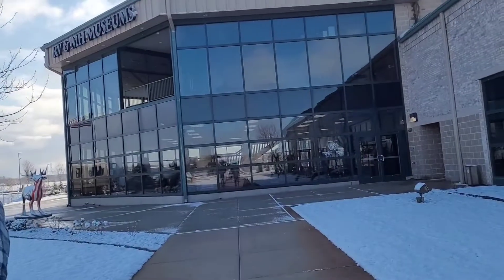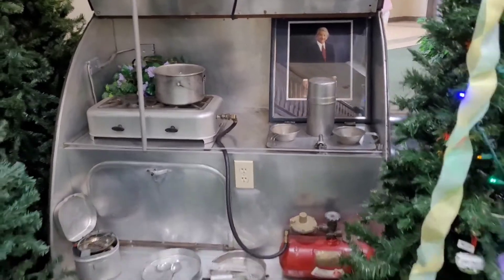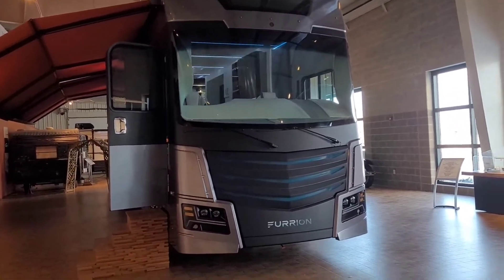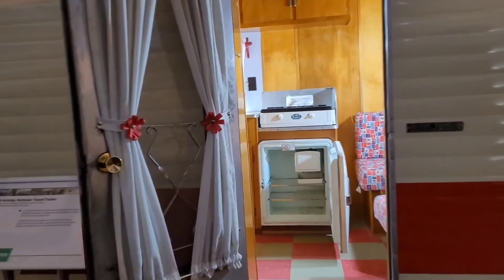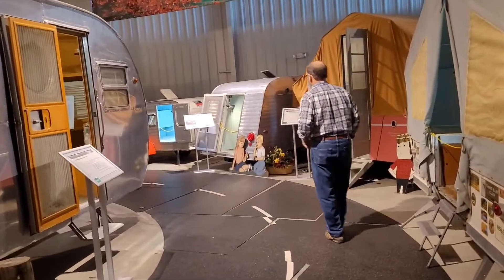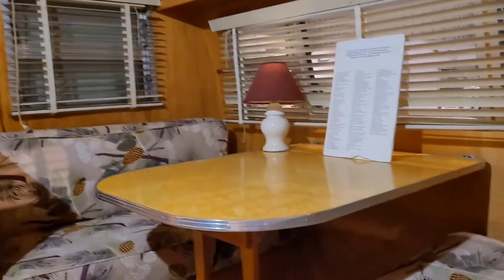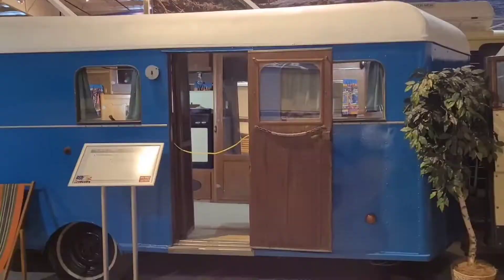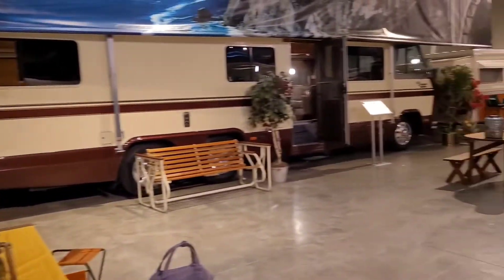Side trip to the RV & MH Museum in Elkhart, Indiana.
After our time in Connecticut taking care of my in-law's home we are on our way back to Oregon.  We love road trips and this is another fun one.  We plan to stop at a few interesting places this is one of them.  I hope you enjoy this fun side trip to this amazing place.

Code:    2LEELOU

Code:   LINDAL506